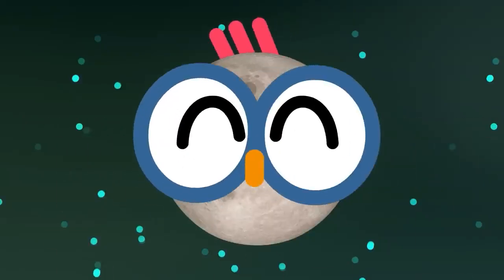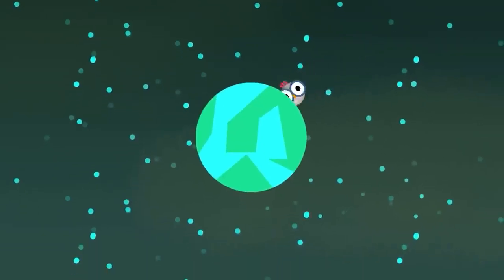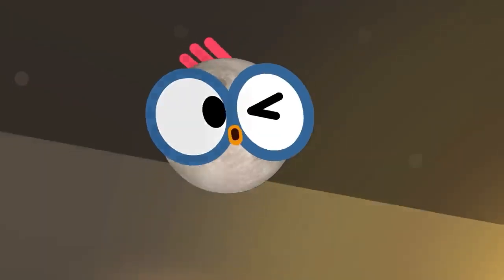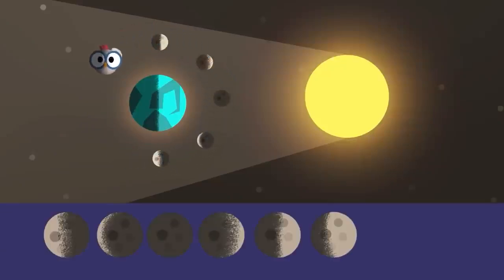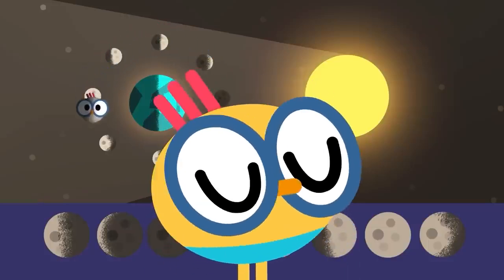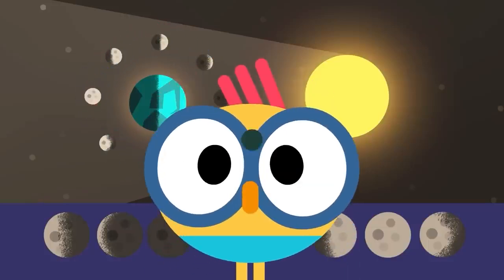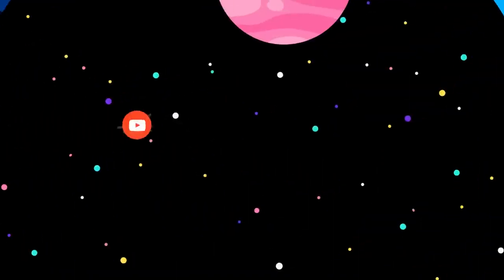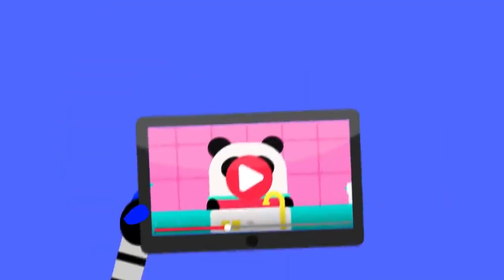BABY BOT Knows the MOON 🌙 Cartoons for Kids | Lingokids | S1.E1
| Lingokids Cartoons for Kids ➽ | Get the Lingokids app and start the Playlearning™ adventure! (iOS & Android) ➽

Join Baby Bot Cowy and Billy on an adventure out in space because... we are landing on the MOON! Learn everything about our satellite and keep exploring the universe with Baby Bot!

In this "Cartoons for kids" video:
00:00 Lingokids Intro
00:02 I Know Nothing
00:18 A monster is eating the Moon!
01:30 The Moon for kids
01:40 The Moon Phases
02:13 Rocket ready to the Moon!
04:08 More songs activities and podcasts on our Youtube channels
04:17 The full interactive adventure in the Lingokids app